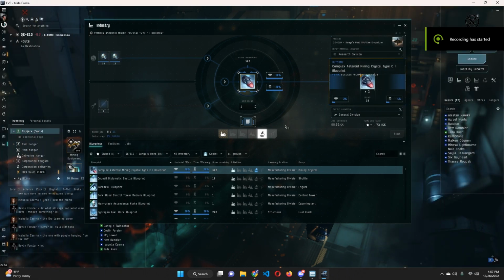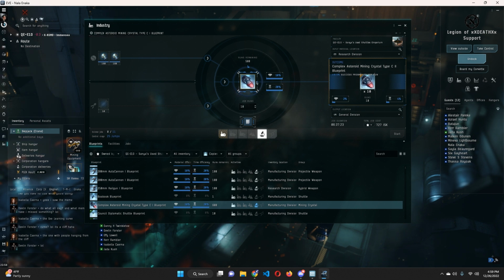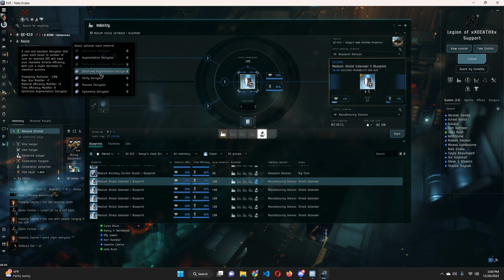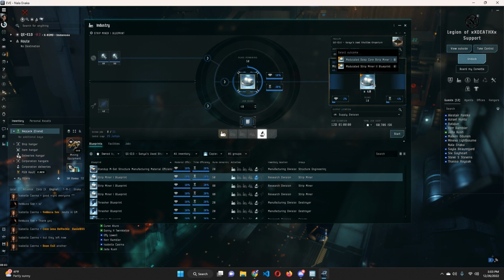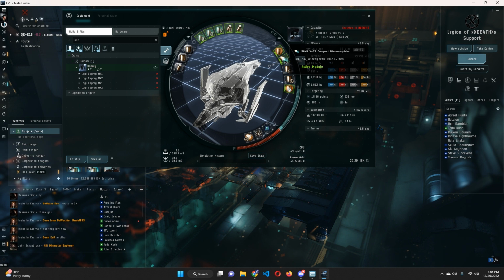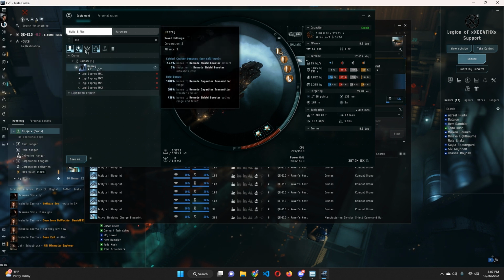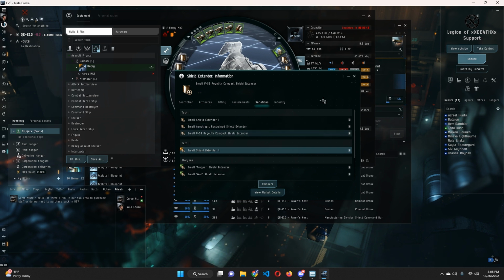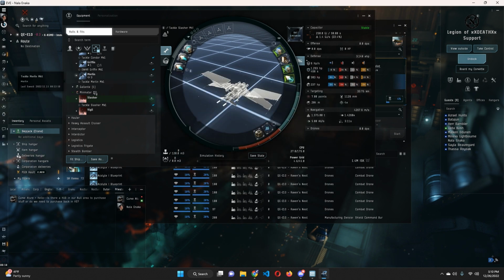Inventing with BPCs and Doctrine Manufacturing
Using BPCs to invent T2 versions of BPCs as well how to manufacture for doctrine fits that don't use T1 or T2 fittings.